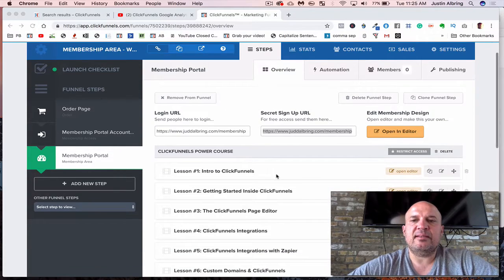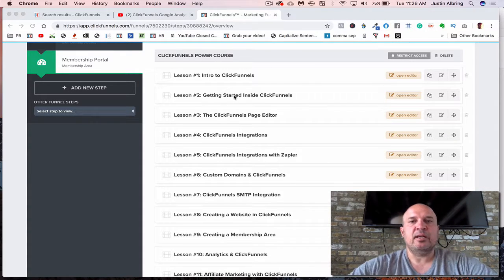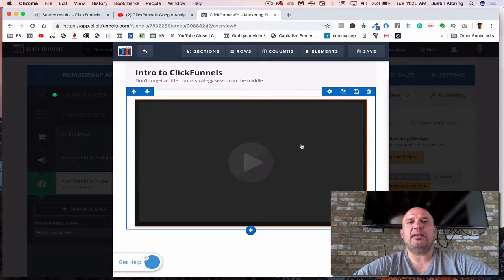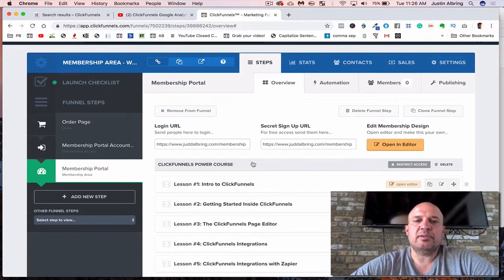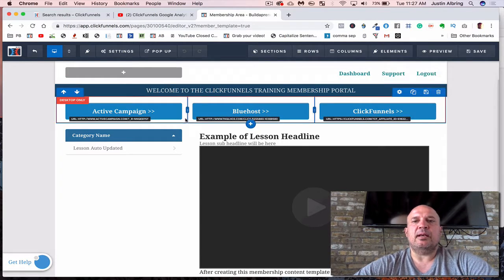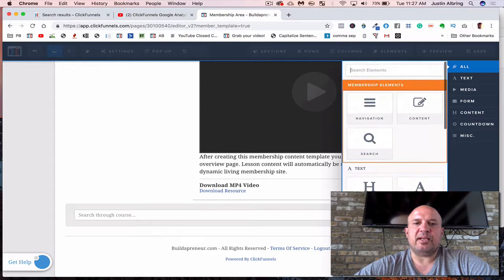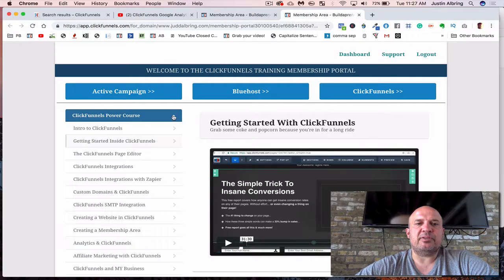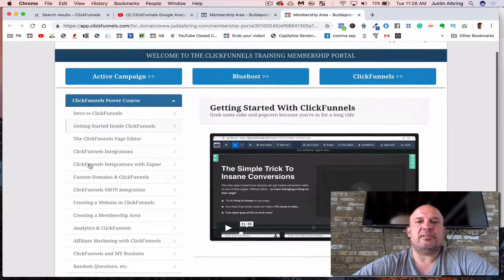ClickFunnels Membership Site - So Simple Yet So Powerful!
In this video, I will show you the ClickFunnels Membership Site funnel.

- Membership sites...

clickfunnels
ClickFunnels Membership Site
clickfunnels review
clickfunnels bonus
Russell Brunson